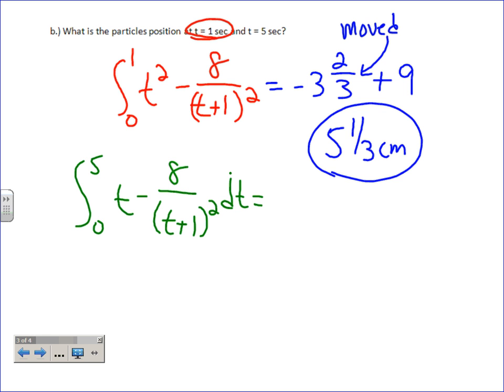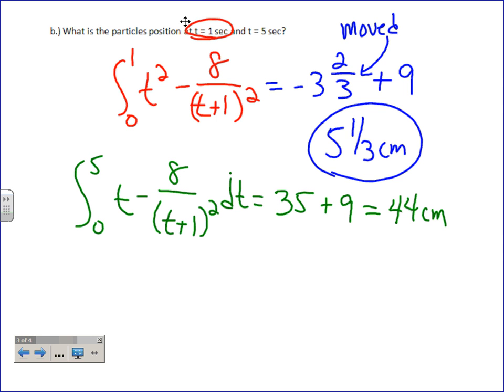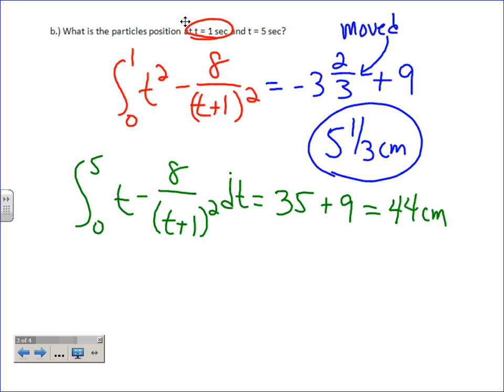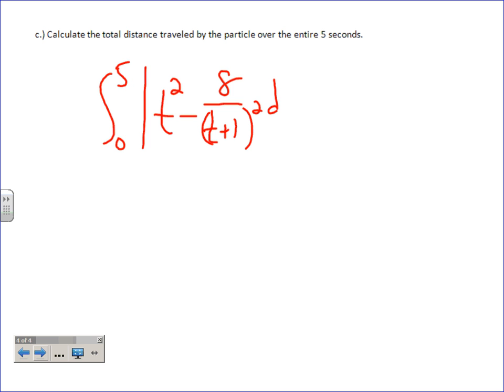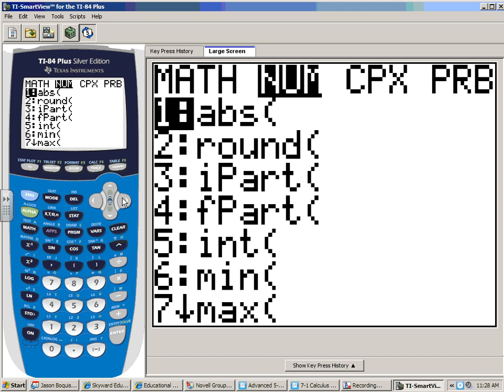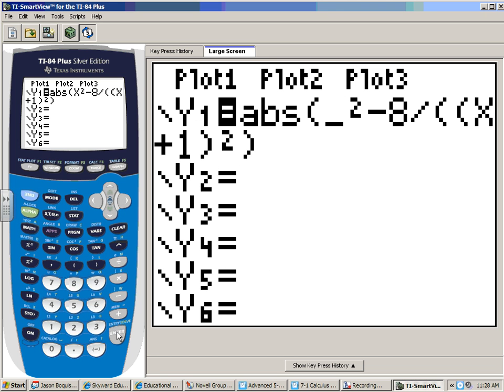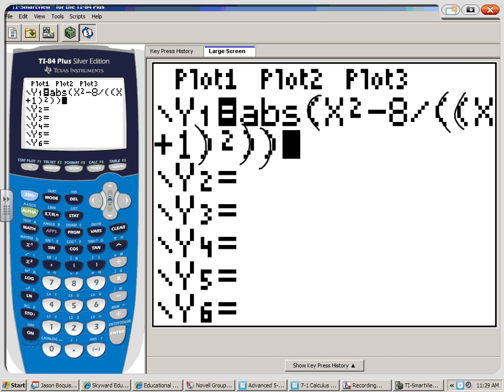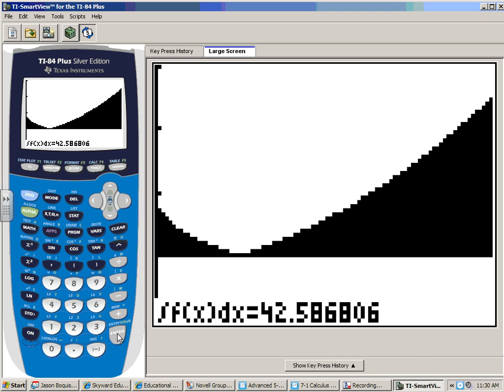Calculus 7-1 day 1 part 2.wmv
Part 2 of section 7-1 in Calculus dealing with displacement and integration.